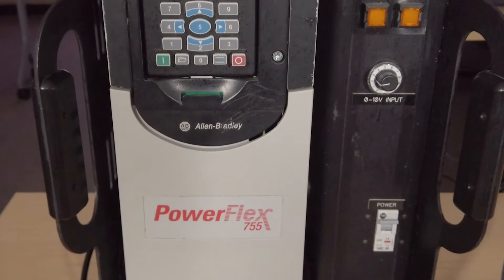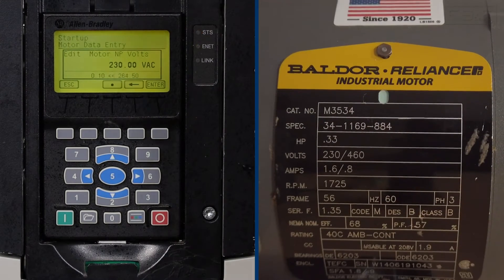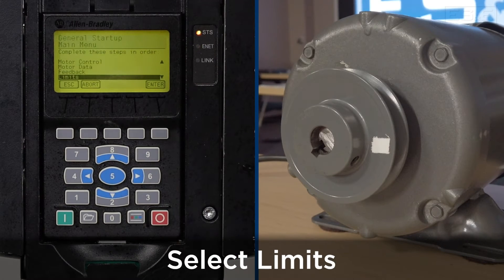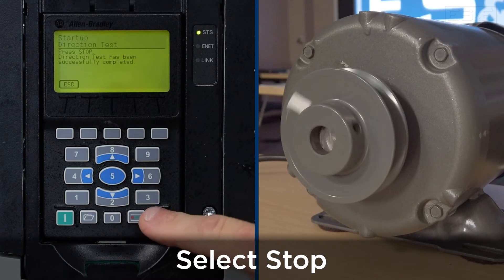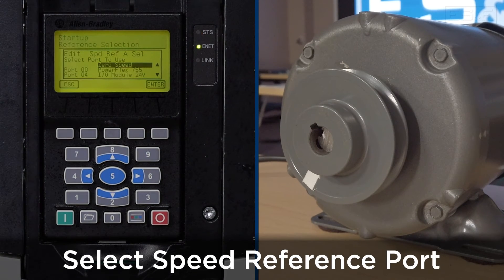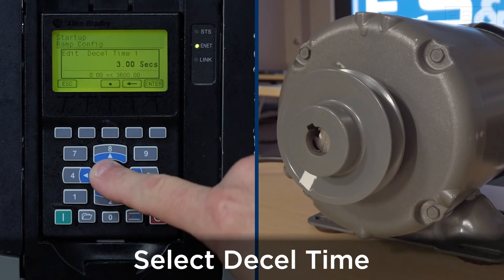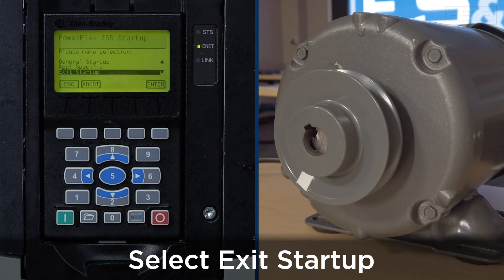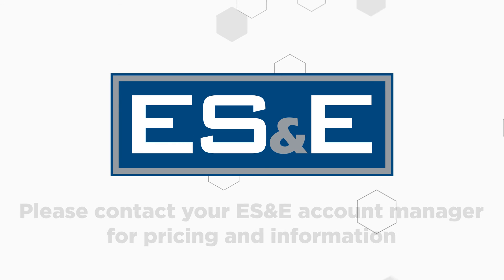PowerFlex 750 Series HIM Startup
Mark Garner, an ES&E Drive Specialist, walks you through a VFD startup using the HIM on the unit.